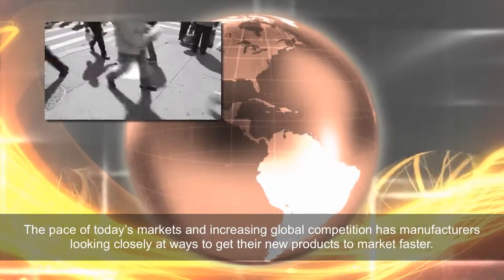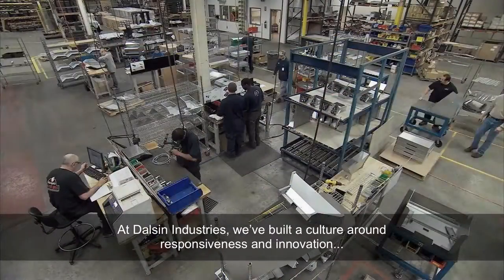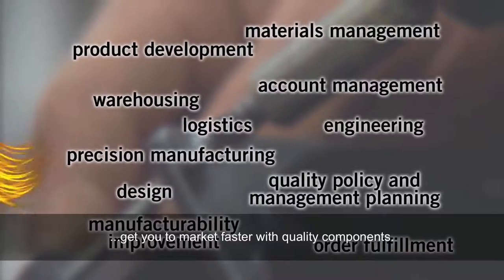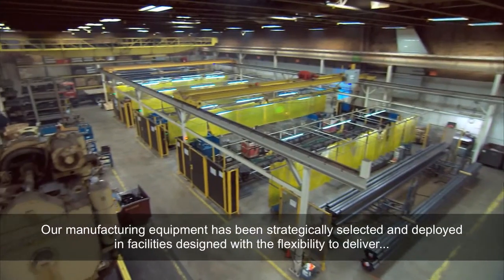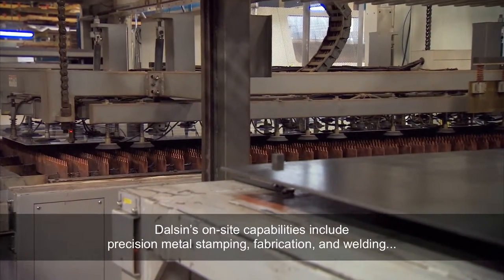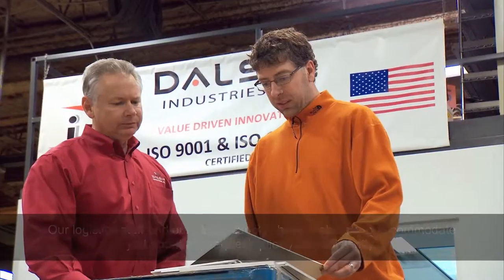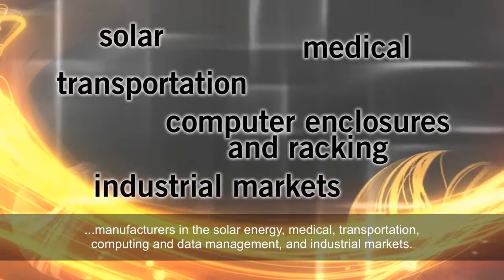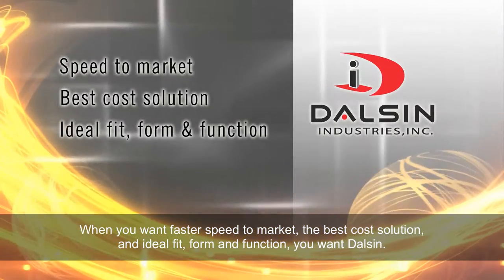End Product Contract Manufacturing Service - Captioned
At Dalsin Industries, we've built a culture around responsiveness and innovation that allows our customers to be just that. Our complete end product contract manufacturing services combined with our engineering design support get you to market faster with quality components.